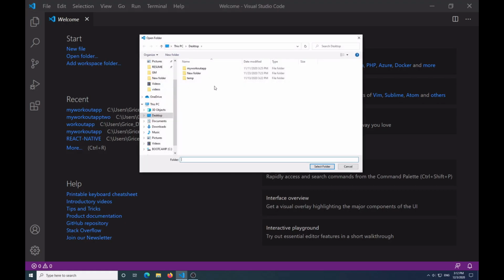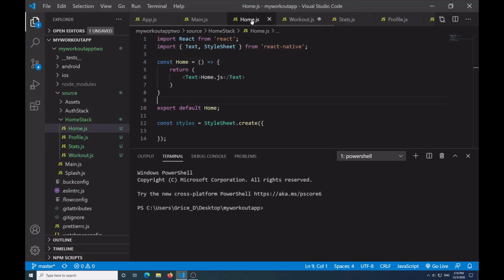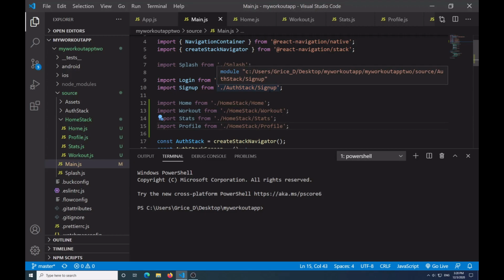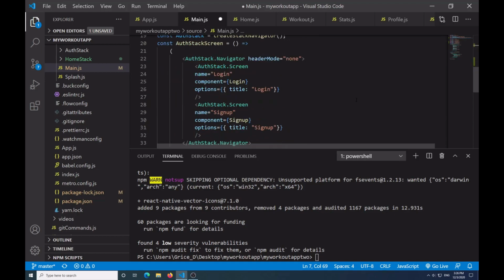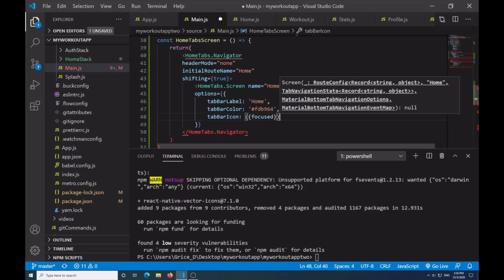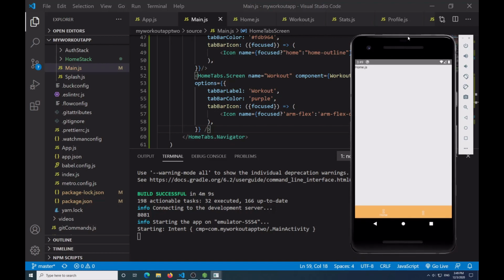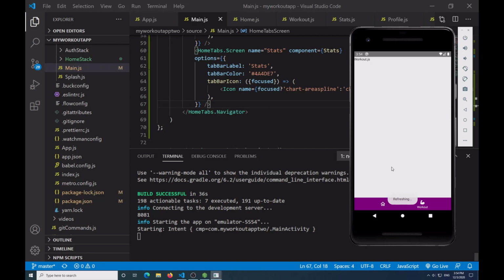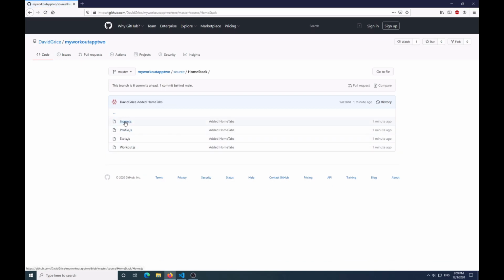React Native Project: Home Stack - Bottom Tabs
Hey Everyone,
I hope you all are doing well and staying safe.
In this video, I go over how to create the bottom tabs navigator for our react native project. I then implement icons with it, and started four of the screens which we will be using to complete this project.

~David Grice

Git Commands:
git add *
git commit -m "[insert text]"
git push --set-u origin master

Node Commands:
npm install @react-navigation/material-bottom-tabs --save
npm install react-native-paper --save
npm install react-native-vector-icons --save

Terminal Commands:
cd = change directory
ls (el es) = list content in folder

VSC shortcuts:
highlight text + ctrl + d = find next text to place cursor
alt + shift + up/down arrow key = copies line of code up/down line

React Native Commands:
react-native run-android/run-ios
react-native link react-native-vector-icons (important for android!)